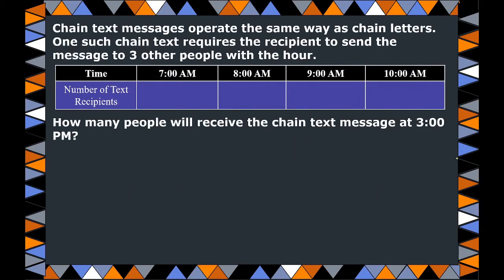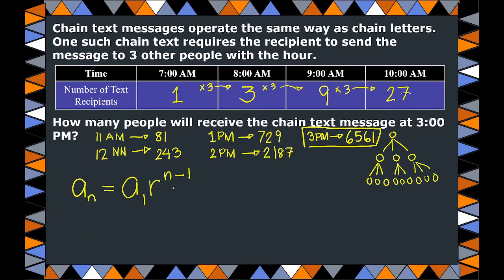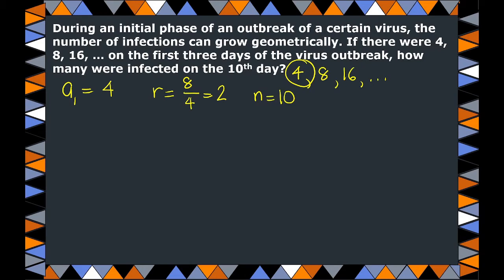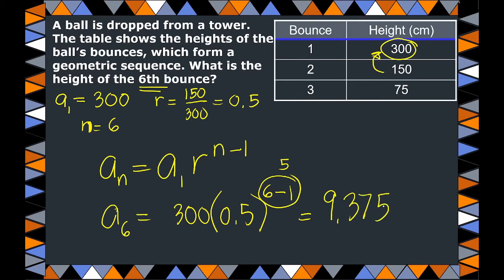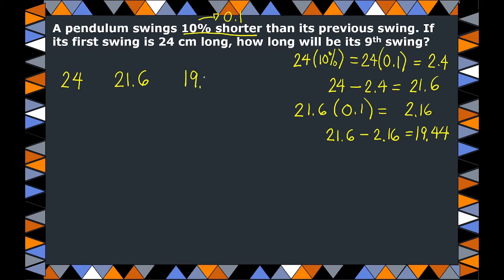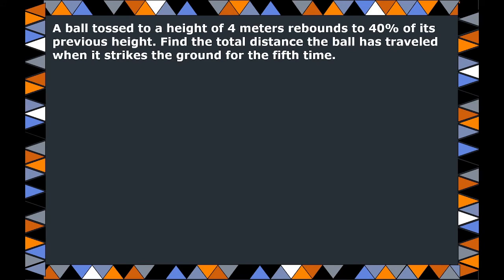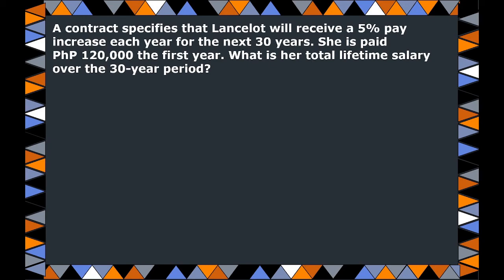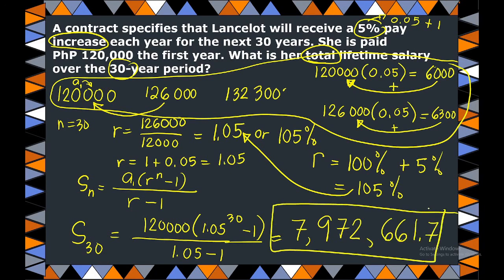Problem Solving Involving Geometric Sequences and Series